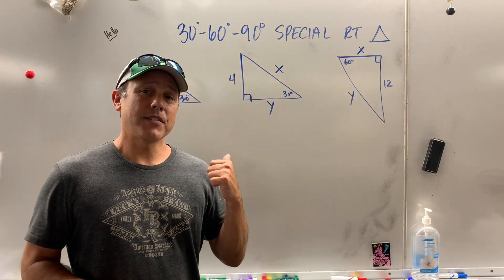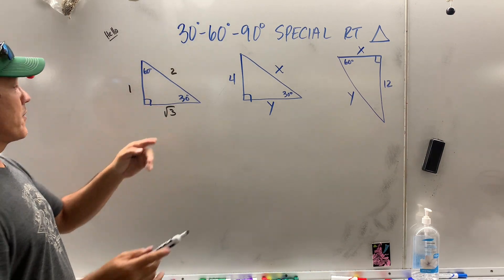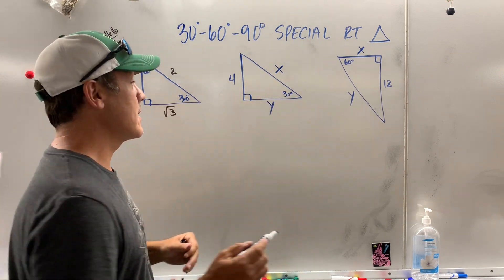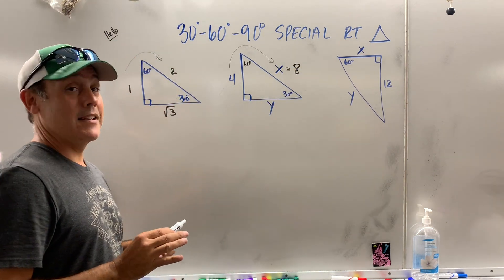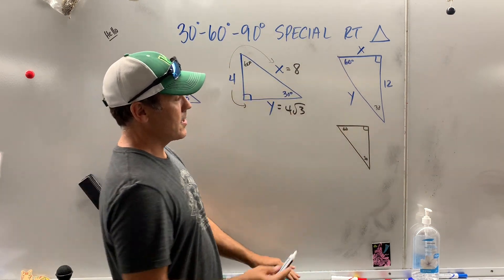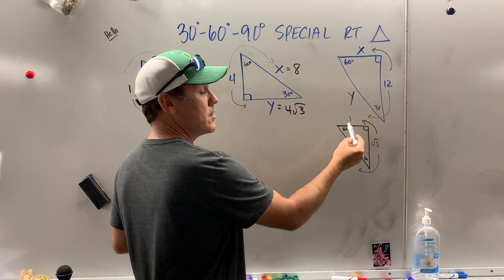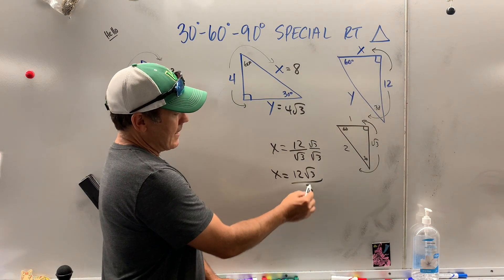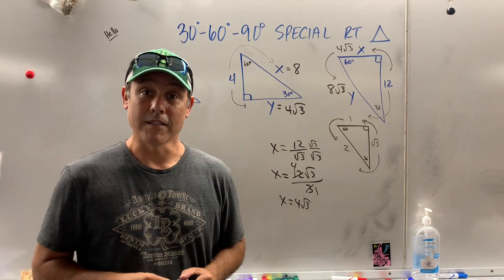30-60-90 Special Right Triangle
This video is about 30-60-90 Special Right Triangle